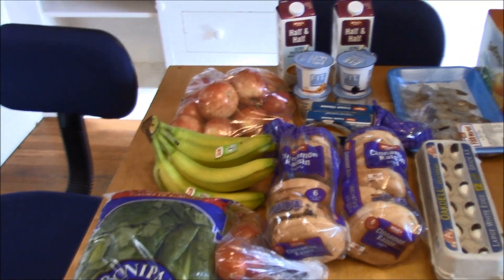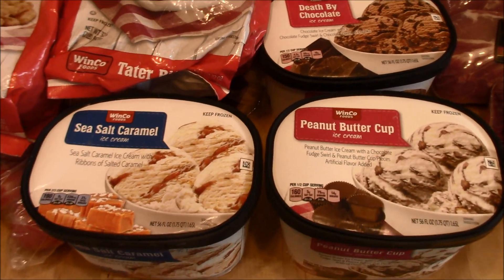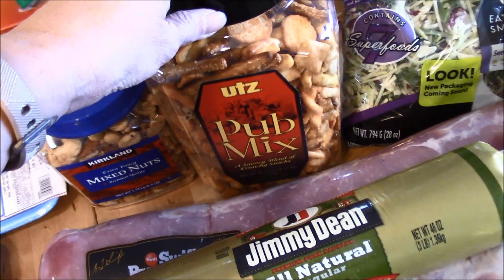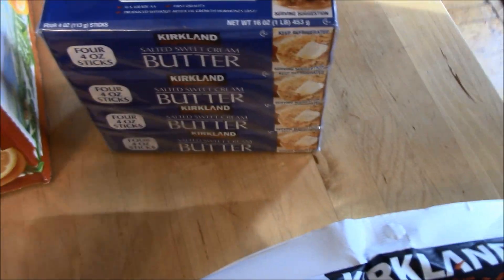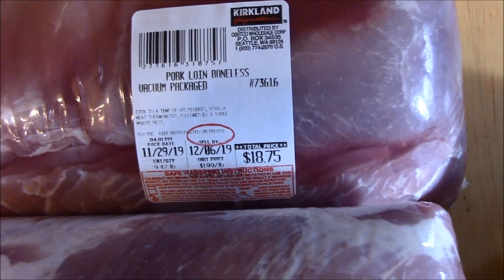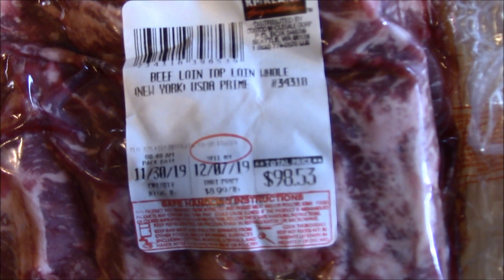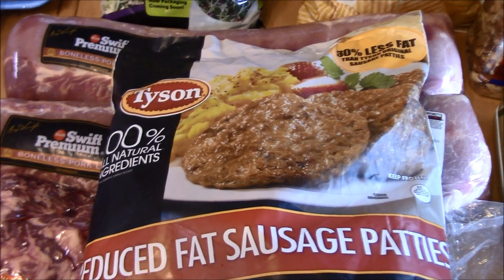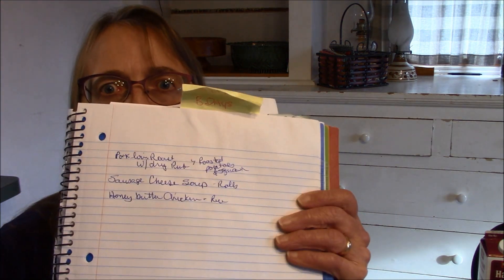This Weeks Grocery Haul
I'm sharing my weekly grocery haul and some good deals I got on meat.

The recipes I mentioned..